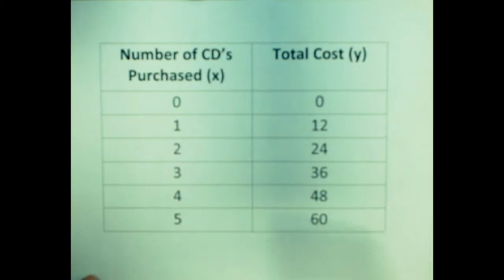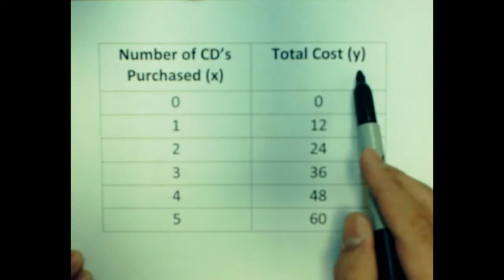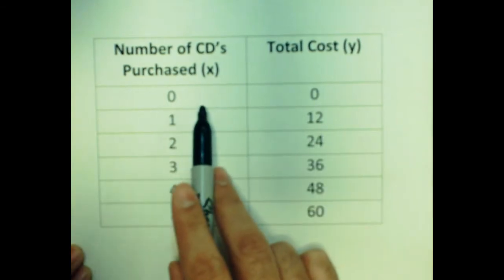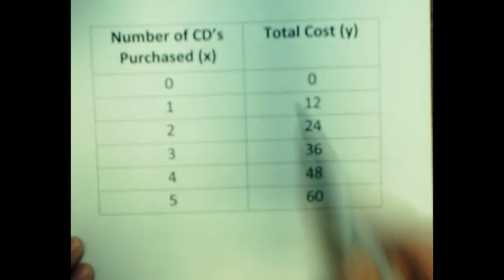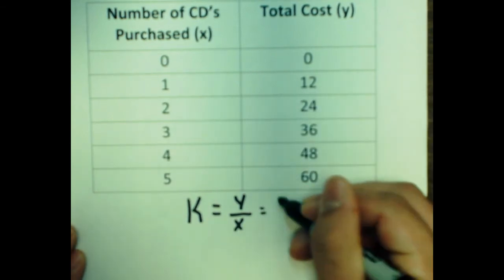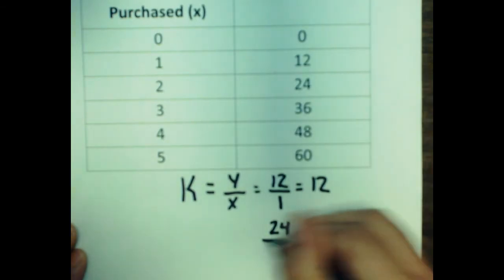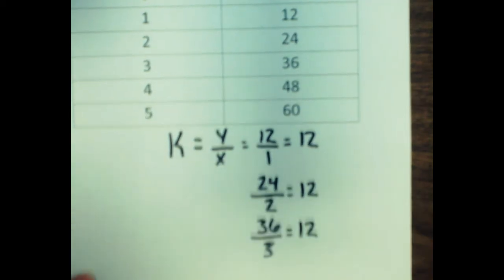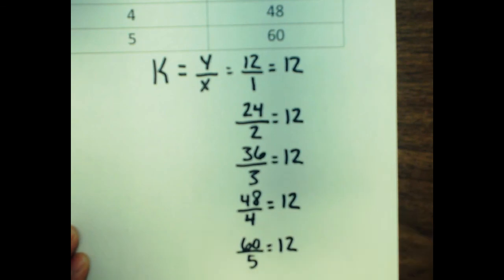MAFS.7.RP.1.2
Determining Proportional or Non-Proportional Relationships from a table.